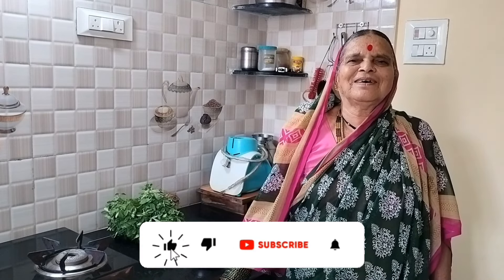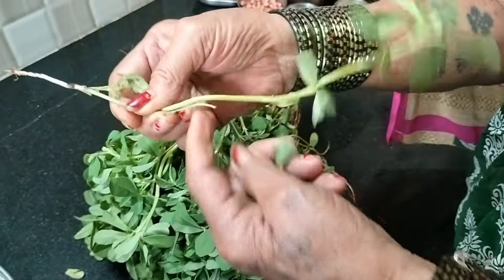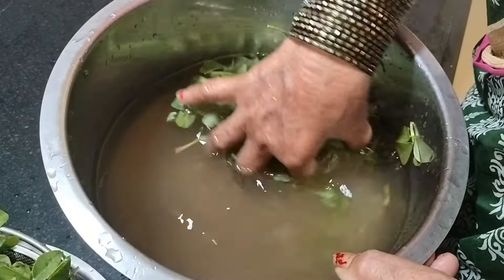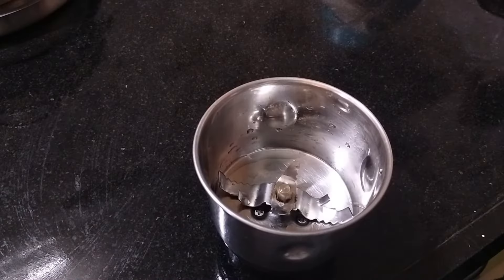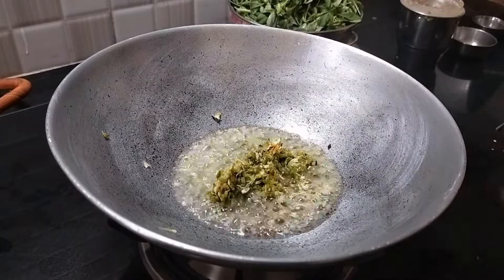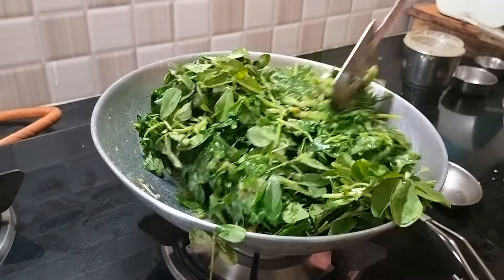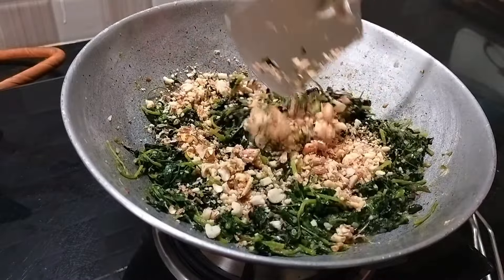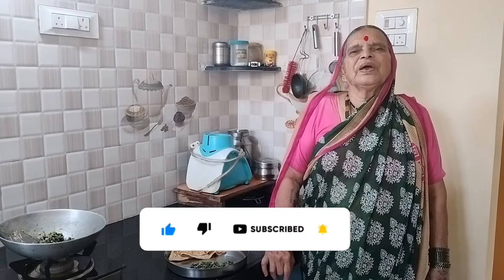मेथीची भाजी | methichi bhaji recipe | Traditional Marathi Style Fenugreek Greens Stir Fry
Looking for a delicious and traditional marathi style fenugreek greens stir fry? Look no further than this recipe! In this easy to follow video, you'll learn how to make methichi bhaji (fenugreek greens stir fry) in just a few simple steps.

This delicious and healthy meal is perfect for any time of the day. If you're looking for a healthy and delicious meal, then this is the recipe for you! Give it a try and let us know what you think!

साहित्य
१) १ मेथीची जुडी / पेंढी
२) अर्धी वाटी भाजलेले शेंगदाणे
३) ५-६ हिरव्या मिरच्या
४) ८-१० लसणाच्या पाकळ्या
५) अर्धा चमचा जिरे
६) पाव चमचा हिंग
७) चवीपुरते मीठ
८) दोन चमचे तेल